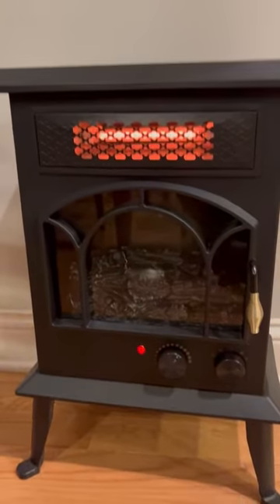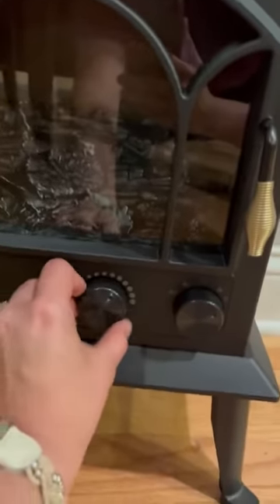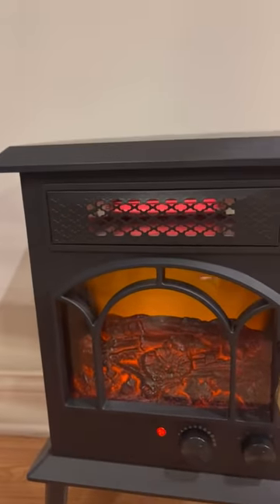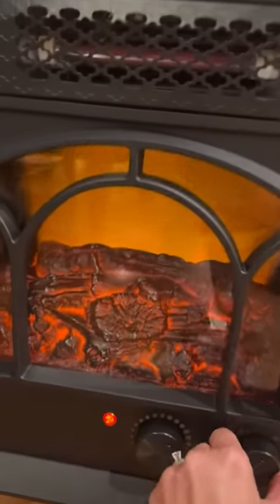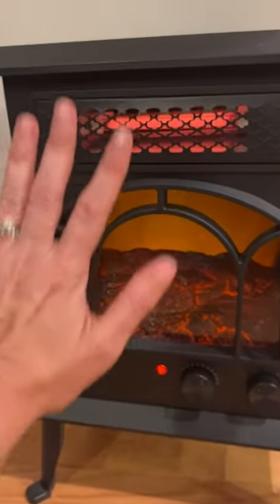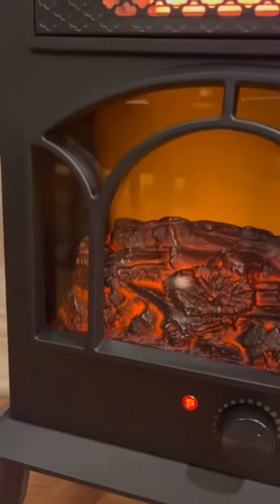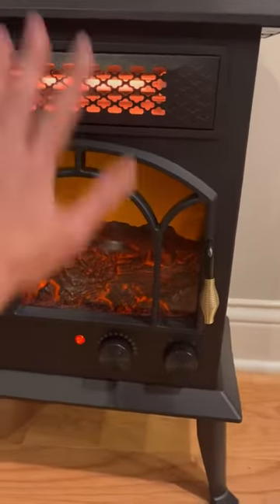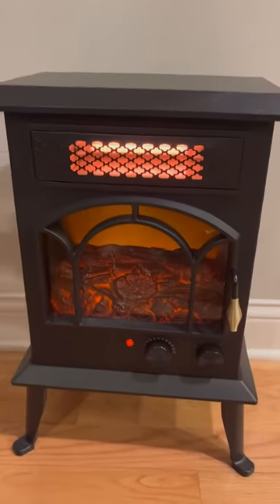WEWARM Electric Fireplace Heater , Freestanding Infrared Quartz Stove Heater Review, Looks great